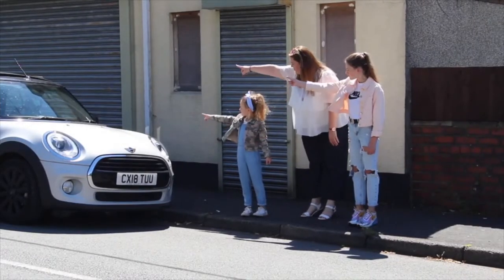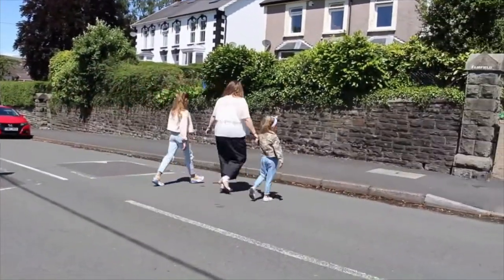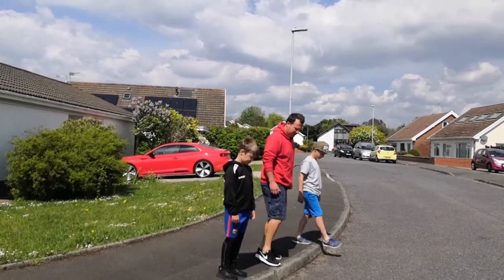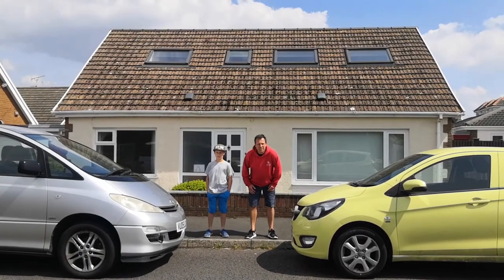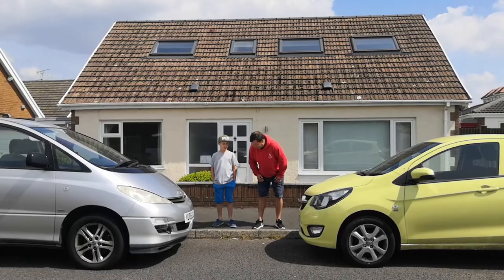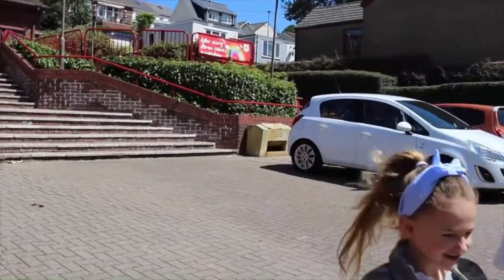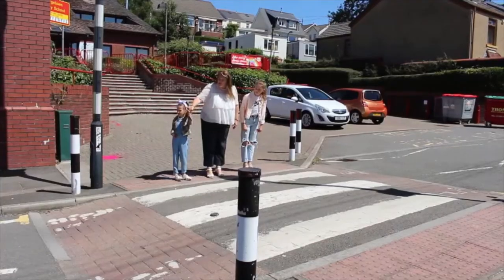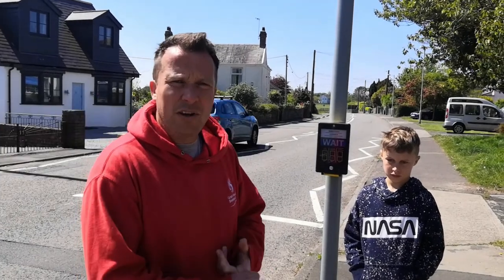Road Safety Wales - Child Pedestrian Training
This short film has been created by Road Safety Wales Partners during lockdown and will focus on:

Choosing Safe Places to Cross
Crossing the Road
Crossing Between Parked Cars
Safer Crossings